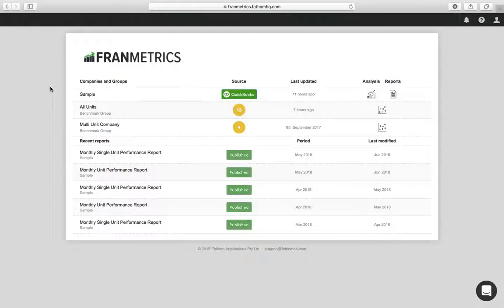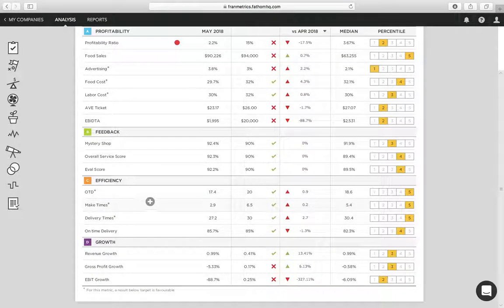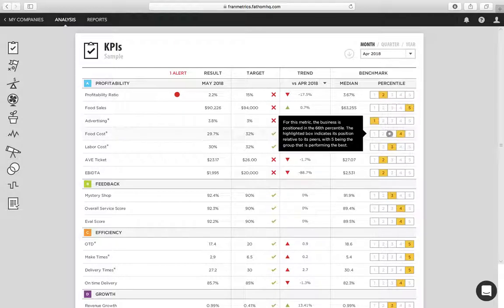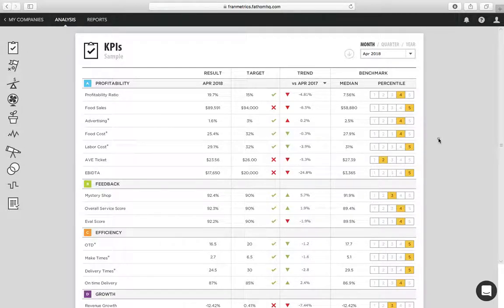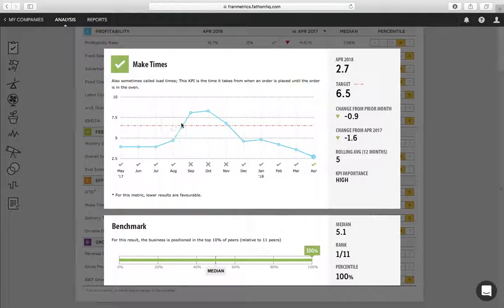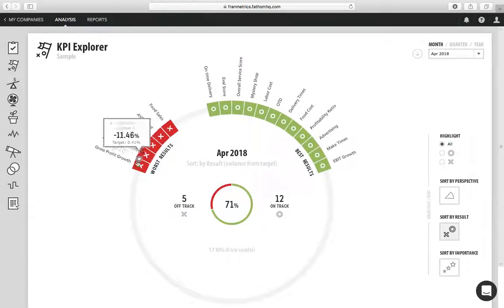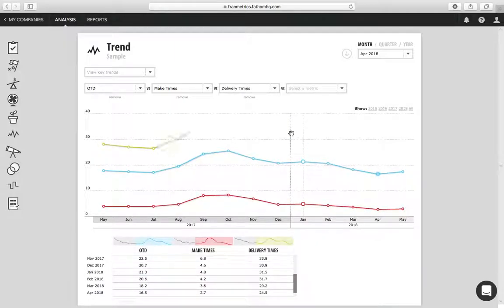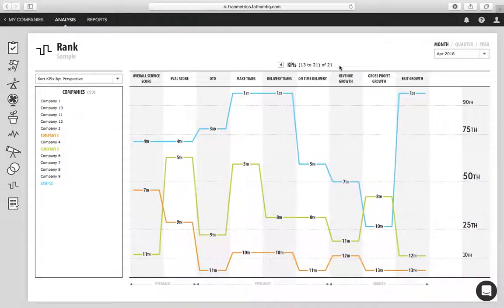Fran Metrics Demo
Quick demo for Fran Metrics